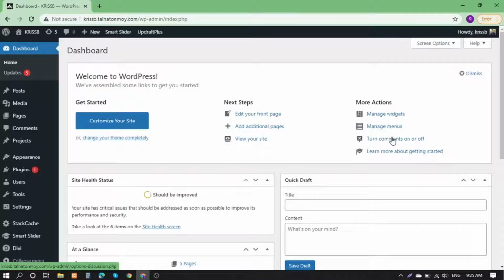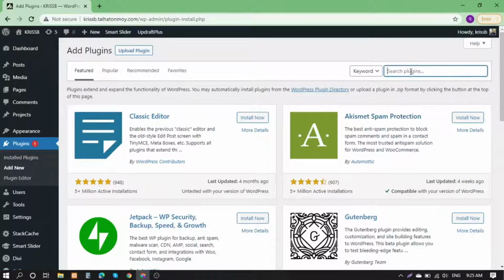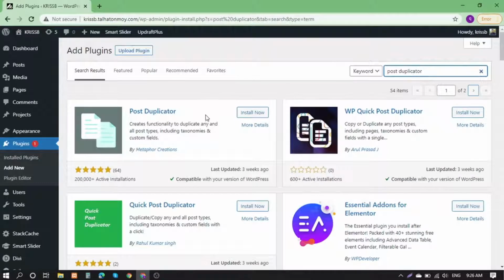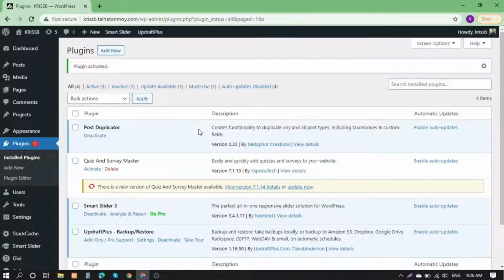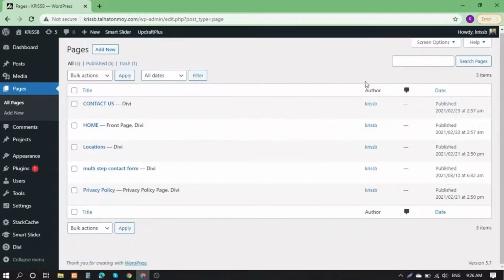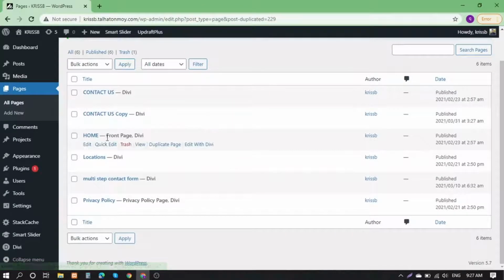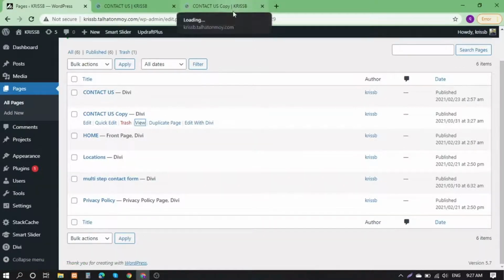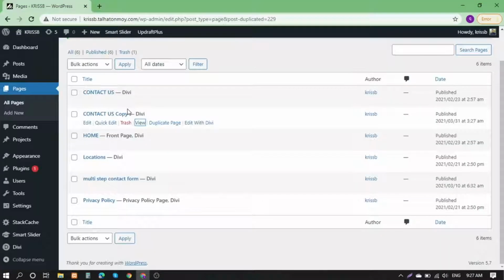How to duplicate a page in WordPress in just a second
This tutorial will help you to duplicate pages in WordPress which could save your valuable time. Enjoy